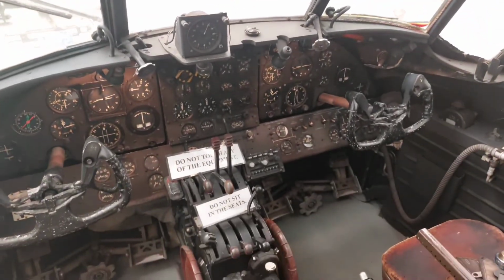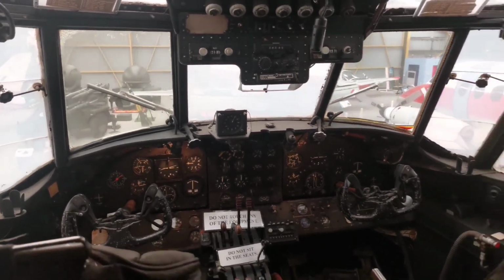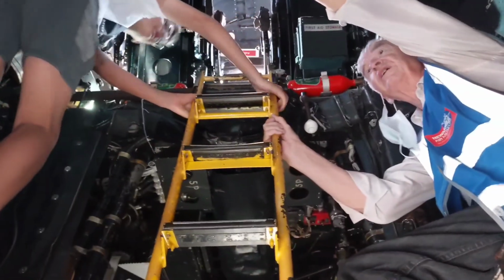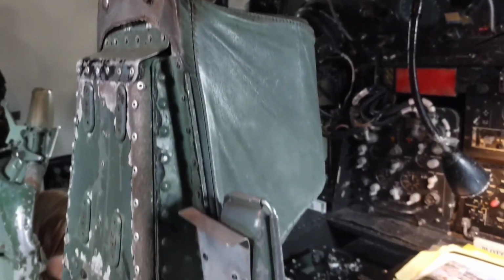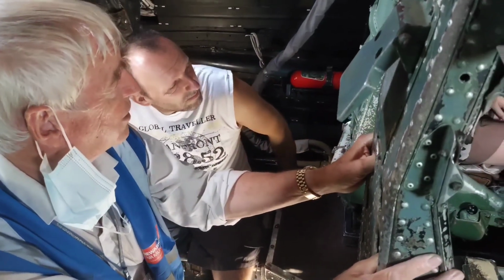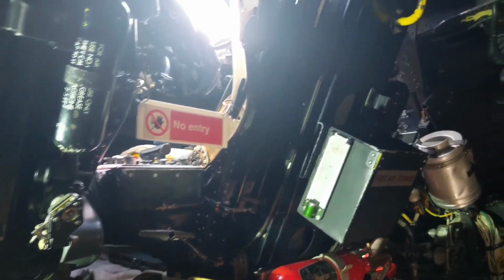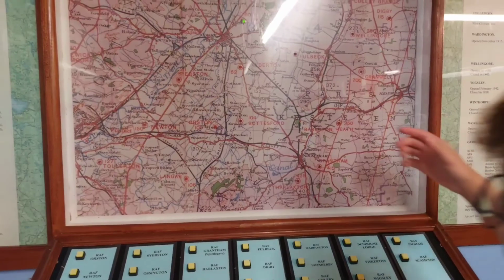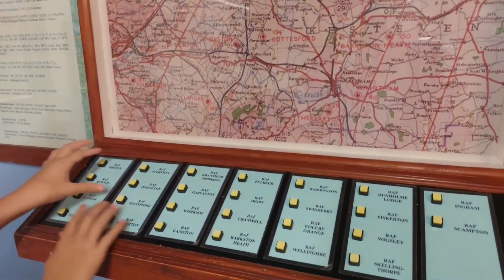Newark Air Museum, a Campervan Adventure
Join us as we take a walk around the Newark Air Museum.